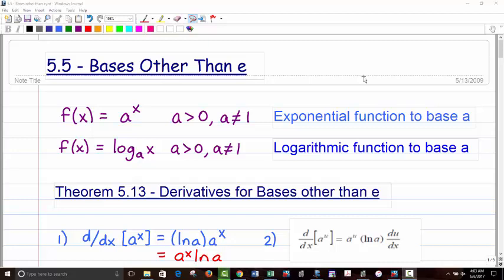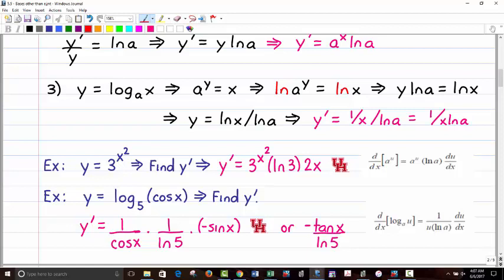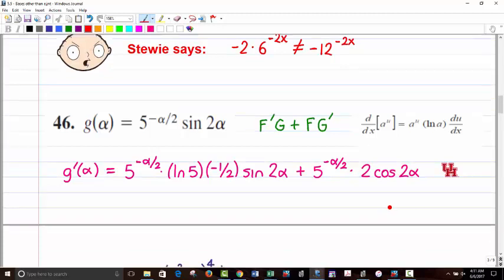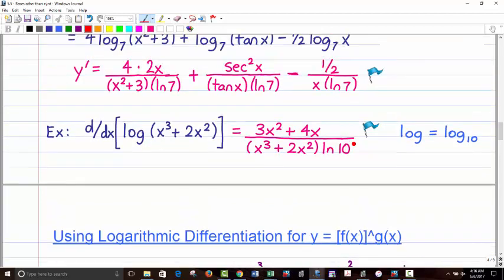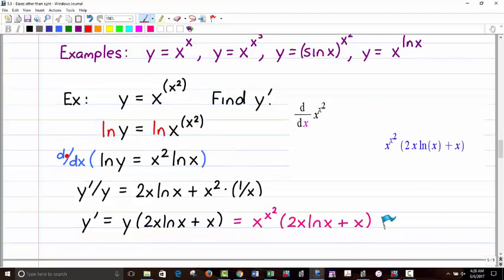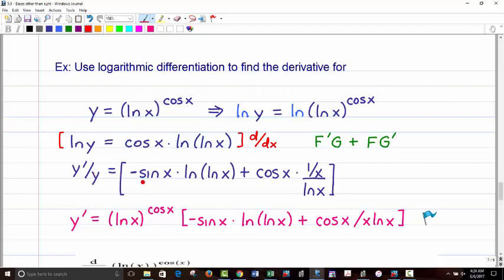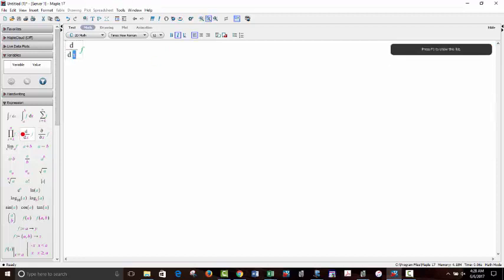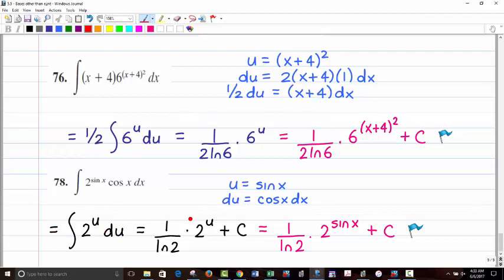MATH 2413 - Bases Other Than e